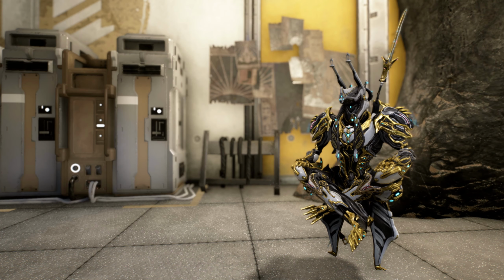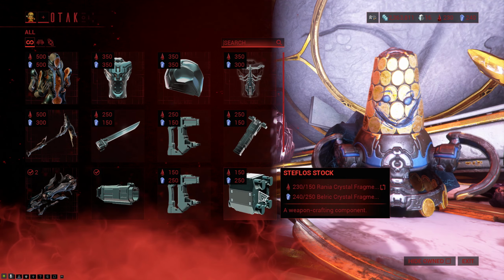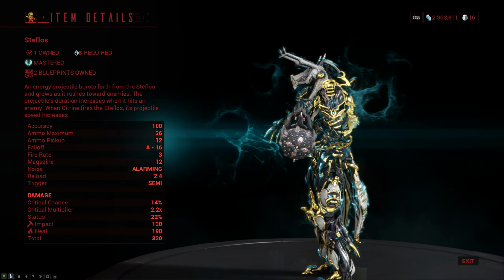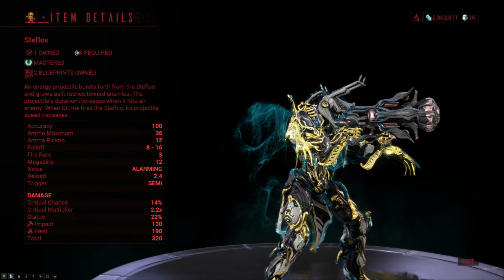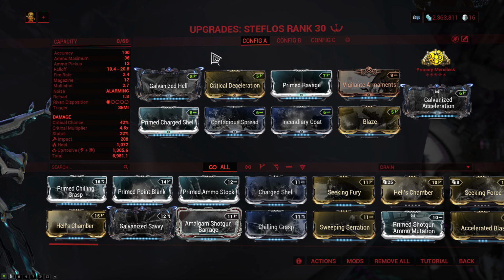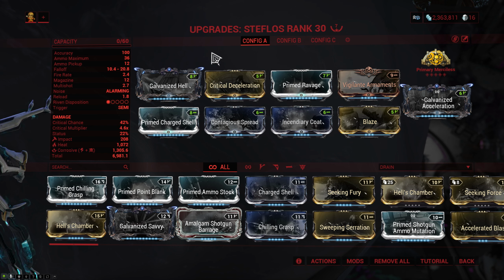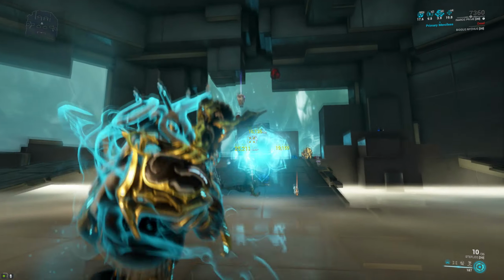Warframe Weapon Encyclopedia - Steflos (2023)